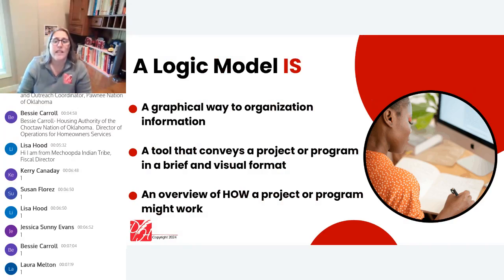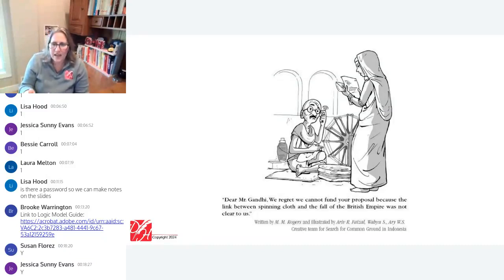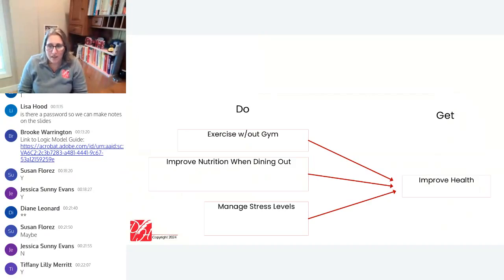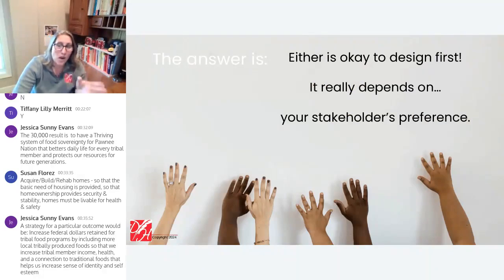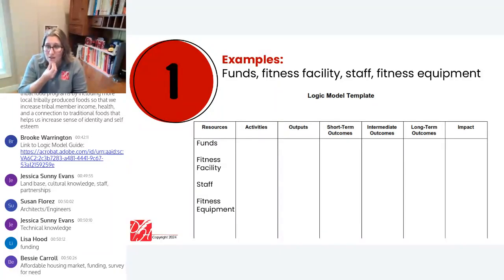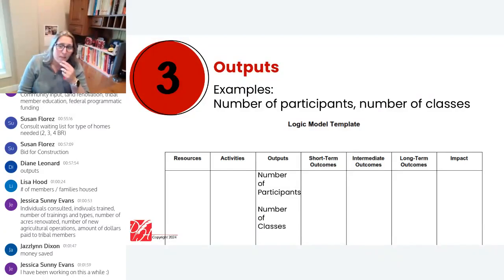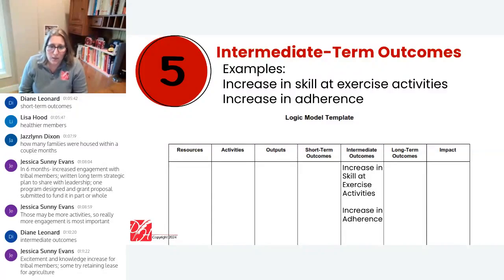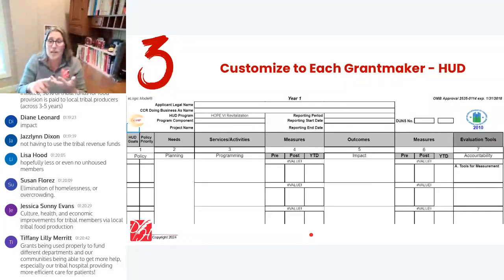How to Use a Logic Model to Increase Your Grant Seeking Success